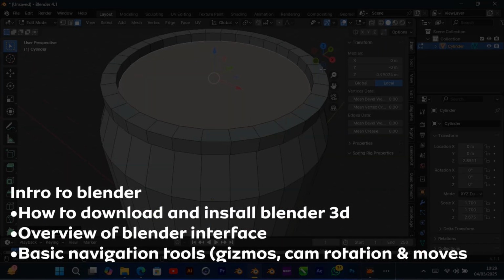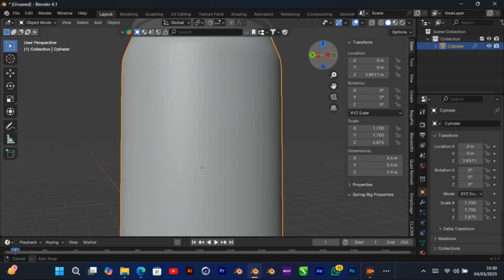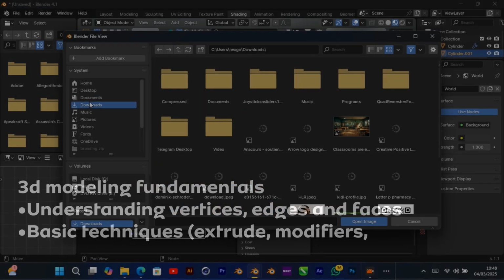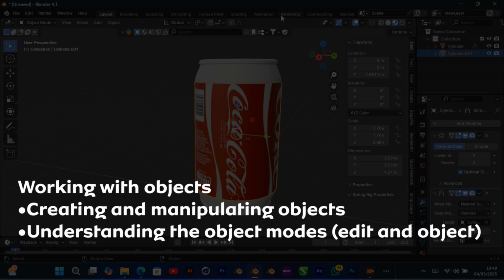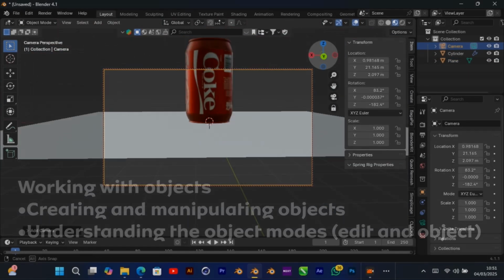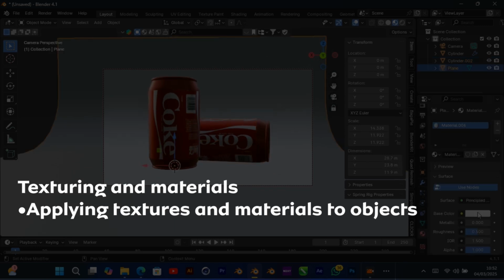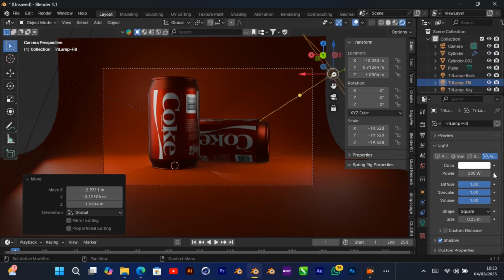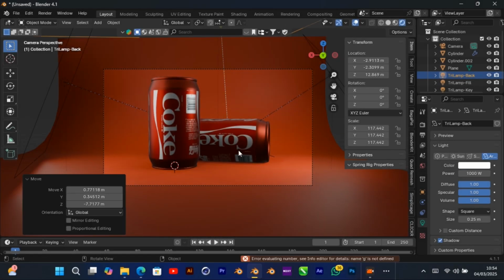Intro to blender for beginners 1.0: what to expect in this series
In this episode I’m going to introduce what this series is about. Guess what? Its totally free and its made for absolute beginners